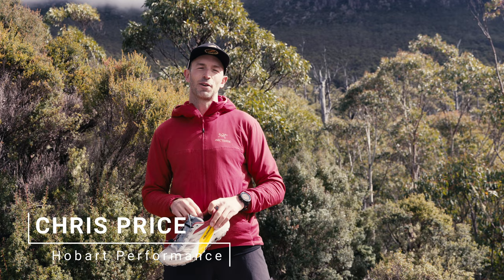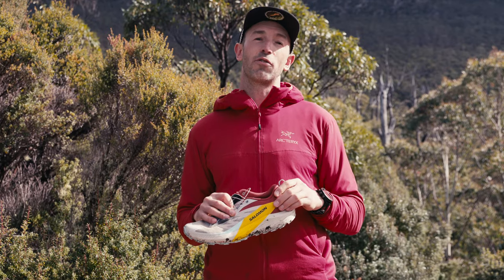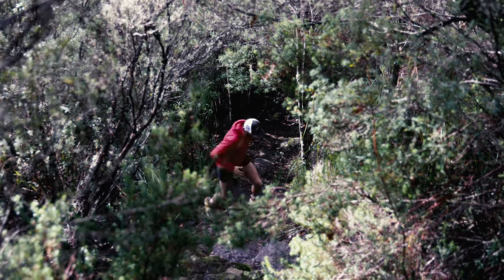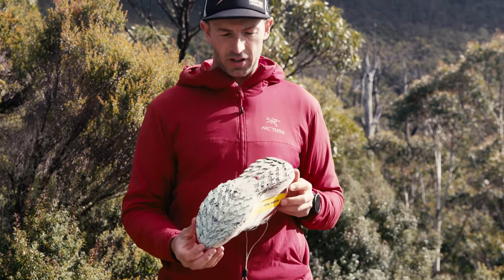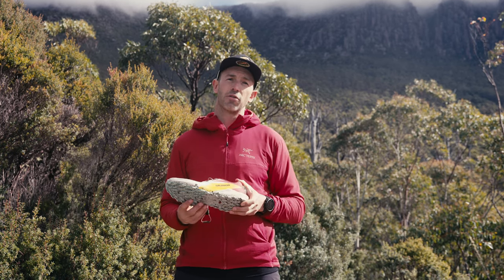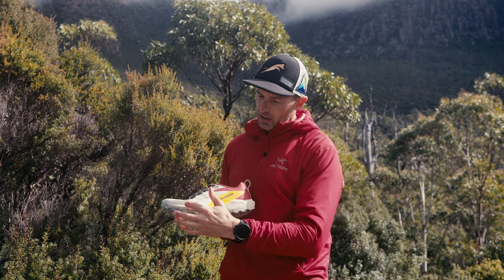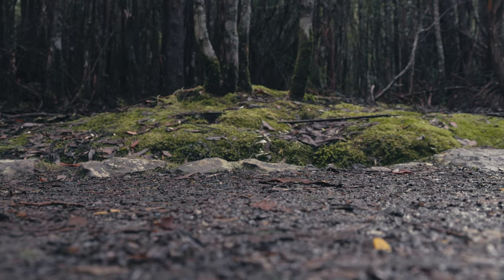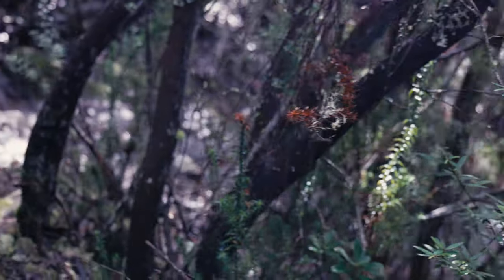Salomon Sense Ride 5 Review: The Ultimate allrounder Trail Running Shoe?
In this video, join Chris Price from Hobart Performance as he reviews the Salomon Sense Ride 5, the latest iteration of Salomon's popular trail running shoe. Chris takes the Sense Ride 5 for a test run on a variety of terrain around kunanyi / Mount Wellington and provides his honest feedback on its performance, comfort, and durability. Whether you're an avid trail runner or just getting started, Chris's insights will help you make an informed decision on whether the Sense Ride 5 is the right shoe for you.

Findyourfeet.com.au